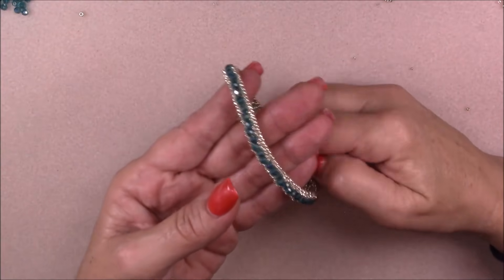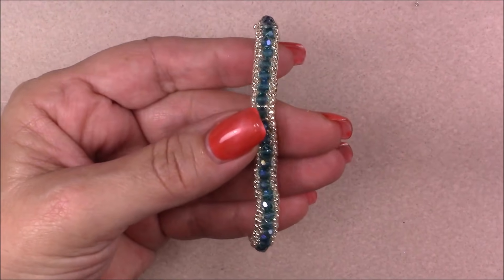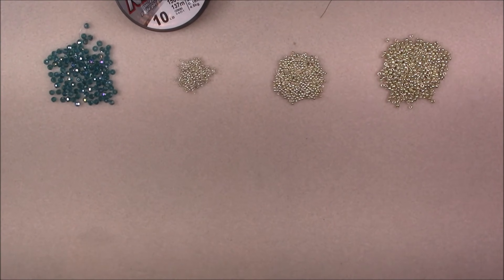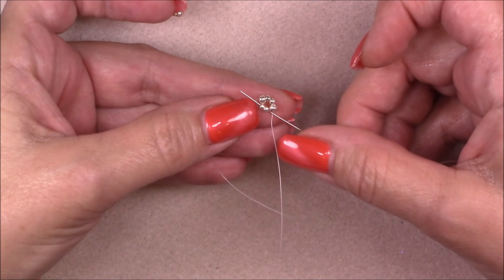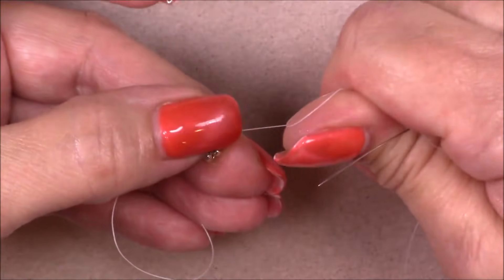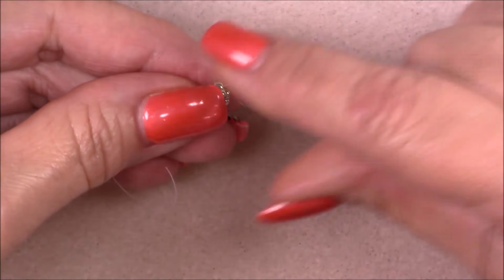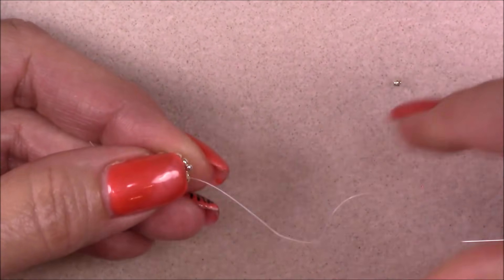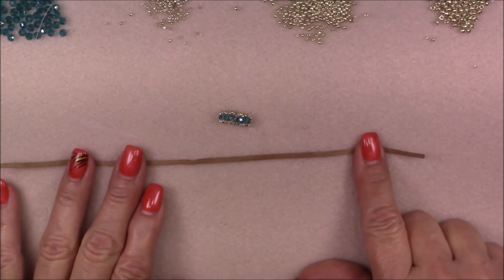Easy Sparkling Bangle Tutorial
This is a direct link to the round beads
this is a direct link to the Toho seed beads:
Material List:
11/o, 8/o and 15/o seed beads
1 strand 4mm round crystals ( amount varies with the length of the bracelet)
8 or 10lb Nanofil or 4 or 6lb Fireline